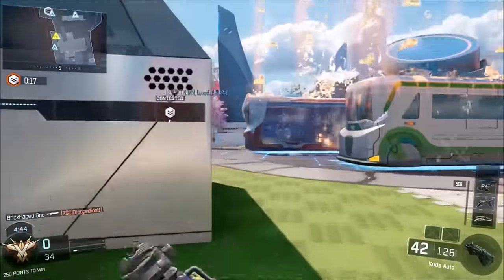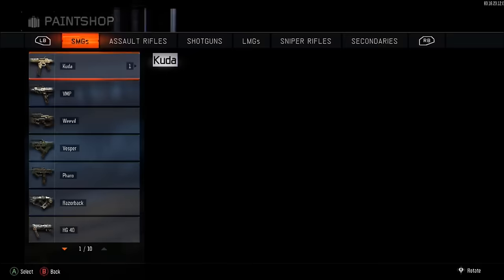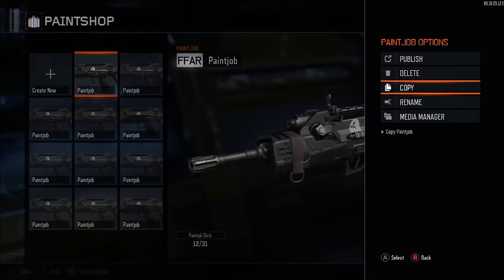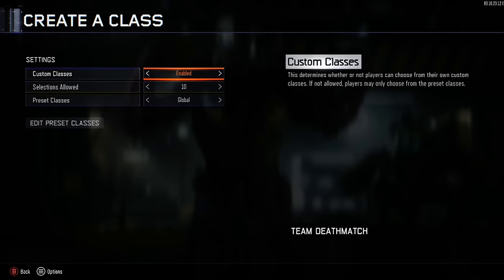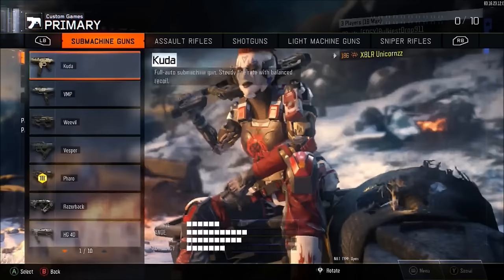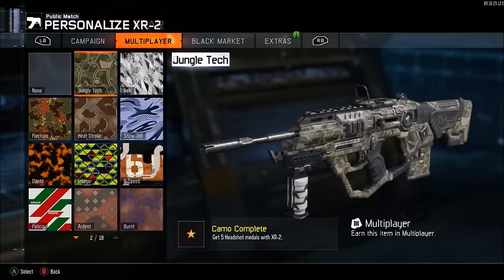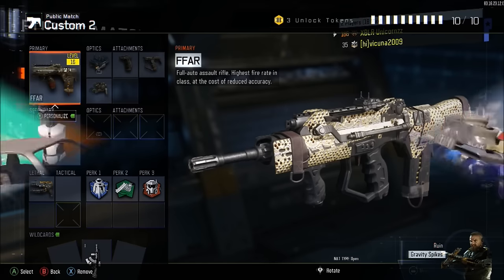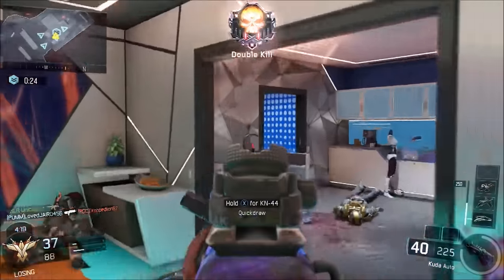Black ops 3 GET DIAMOND CAMO FOR ANY WEAPON INSTANTLY!!! AMAZING GLITCH STILL WORKING!!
Founder- Have no idea

UGP Crew
Andy Movement
Phantom Glitching
HAKR ELITE
ChaddermanHd
MR White
Michaels Adventures
Silent Nine
UGP LukeA
z CerealGlitchers
MCS Productionz
FantaGlitcher
TheGopackShow
ShadowUGP
Silent Nine